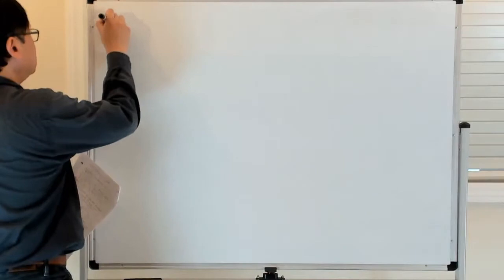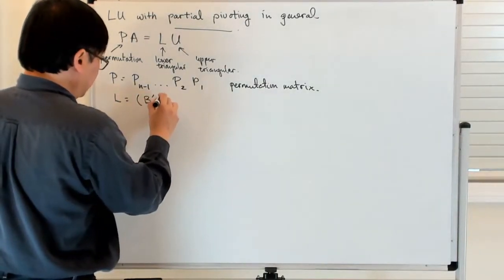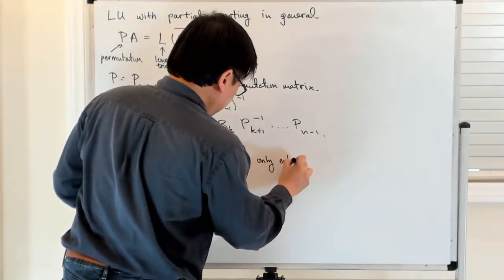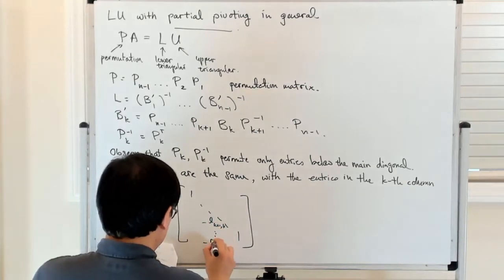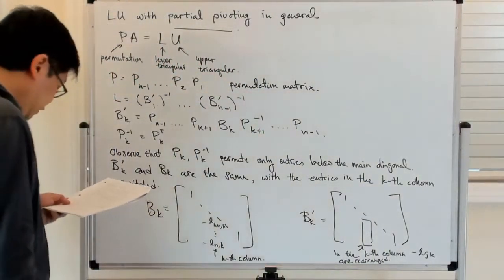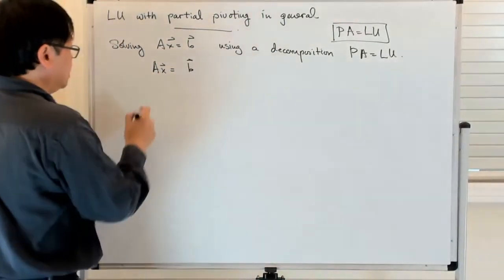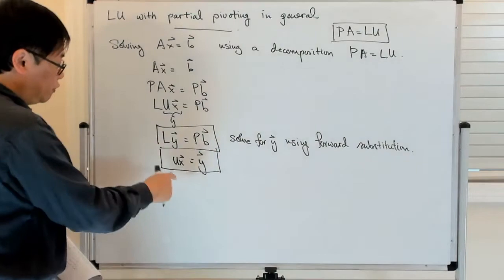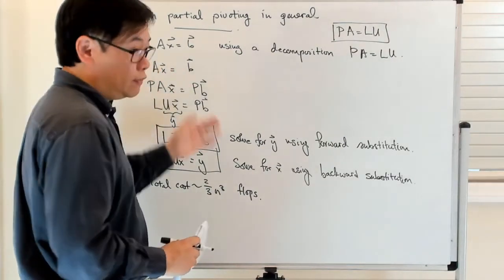LU with partial pivoting in general